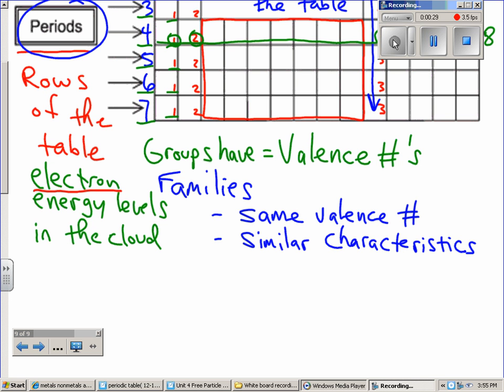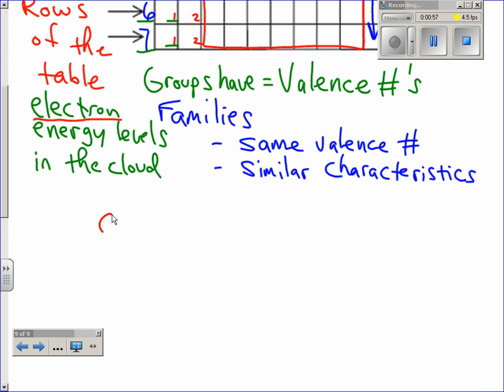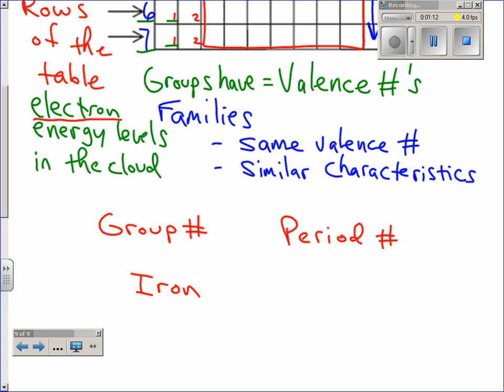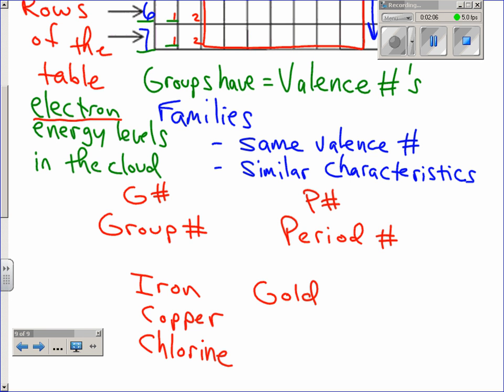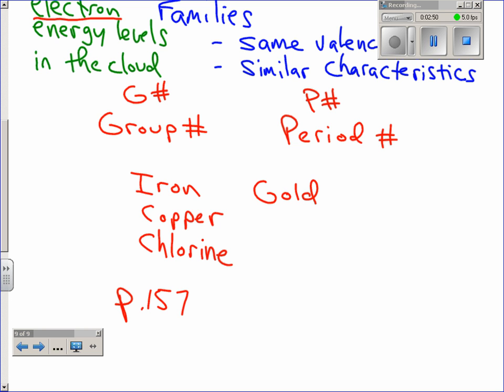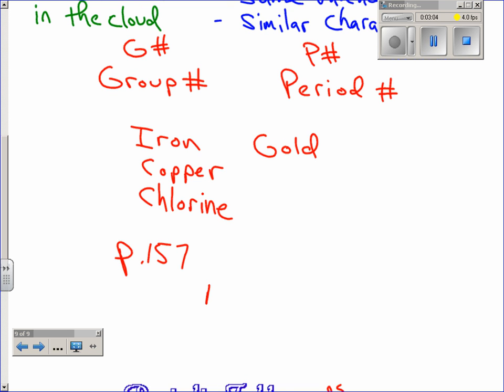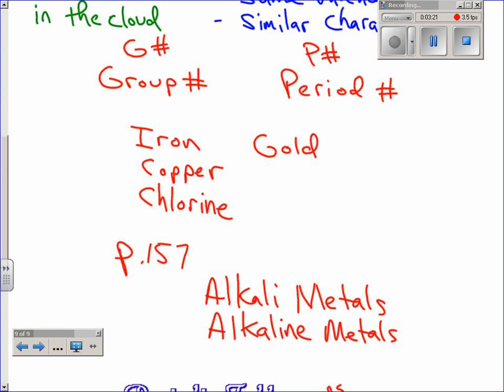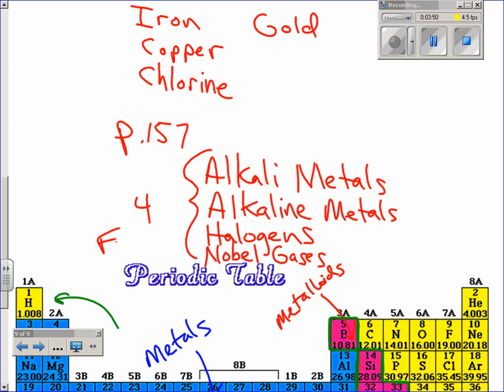Periods Groups Metals Metalloids Non metals Video3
2/04/13 Physical Science part3